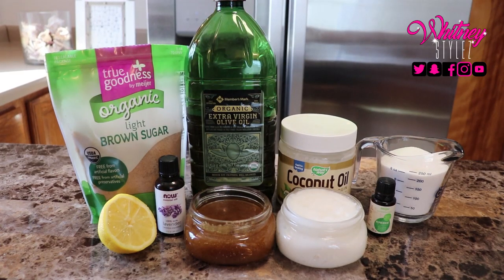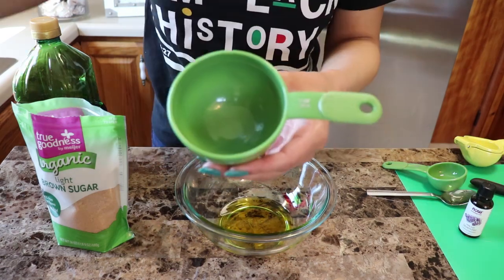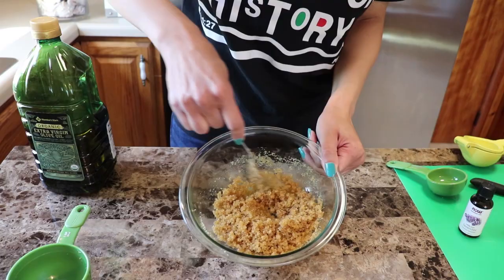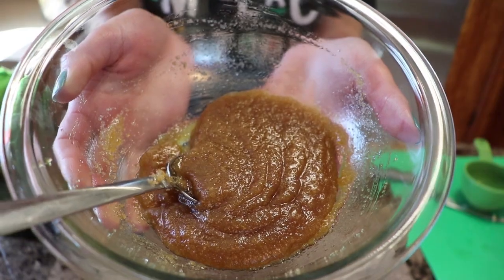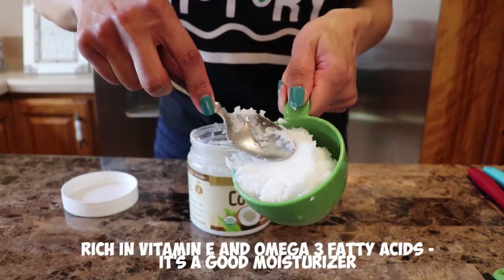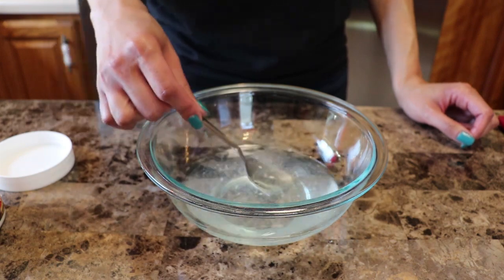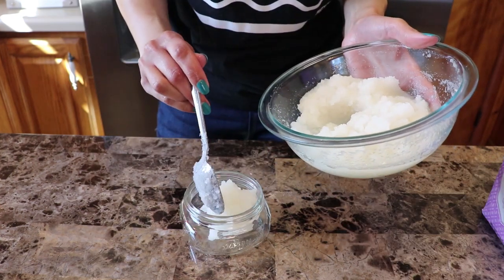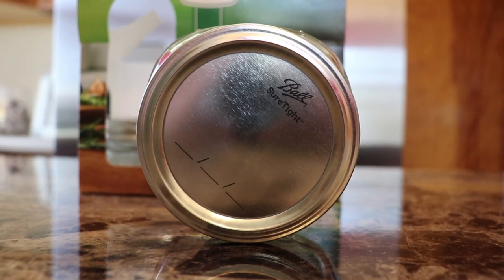How To | Sugar Body Scrub for Softer, Smoother, Brighter Skin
DIY Body Scrub

Body scrubs are great for exfoliating your skin. In this video I show you how to make and use your own body scrubs at home. In this self care video,I share two different recipes using common household products to get rid of dead skin leaving you with softer, smoother, brighter skin. Sugar scrubs can be used once a week.

Recipe 1:
1 Cup Organic Brown Sugar
¼ Cup Extra Virgin Olive Oil (Sam's Club)
½ fresh Lemon
4 drops Lavender Essential Oil (use whichever you prefer)
Recommendation: Refrigerate the leftovers to keep it fresh.

Recipe 2:
1 Cup Cold Pressed Coconut Oil (Meijer)
1 3/4 Cups White Granulated Sugar (Meijer)
4 drops Peppermint Essential Oil (Meijer)

Mason Jar: Meijer

The mustard sweater I wear in this video is from Bare All Clothing.